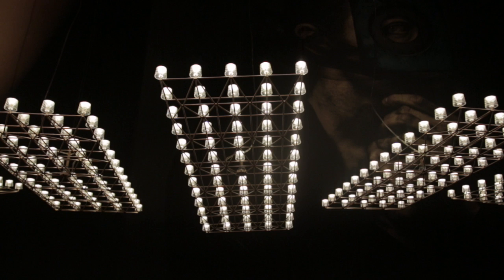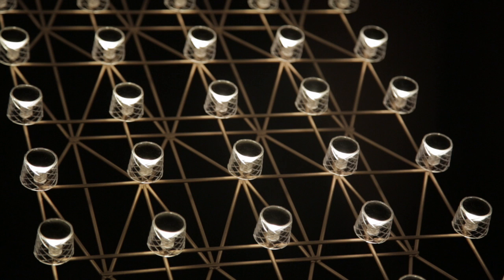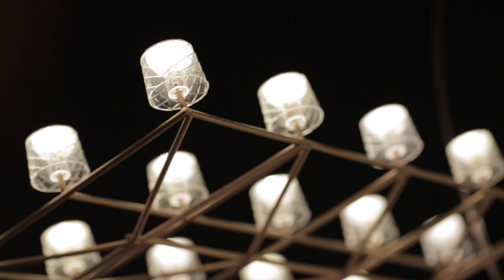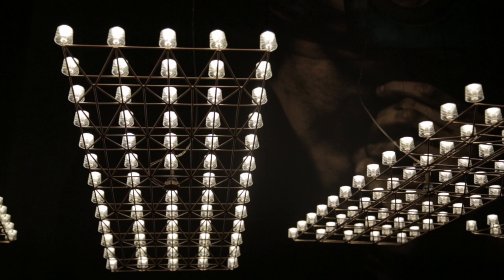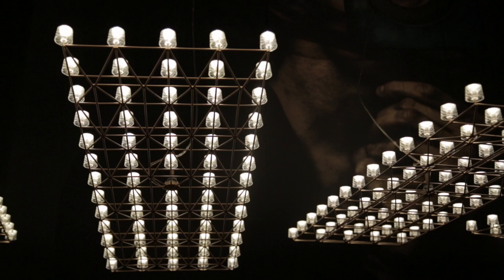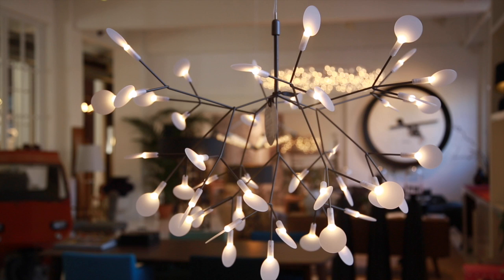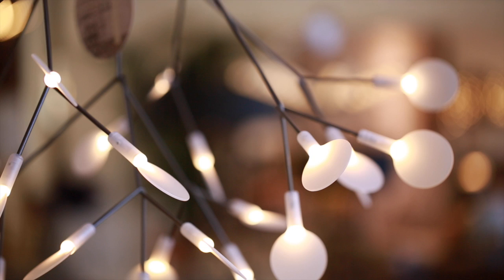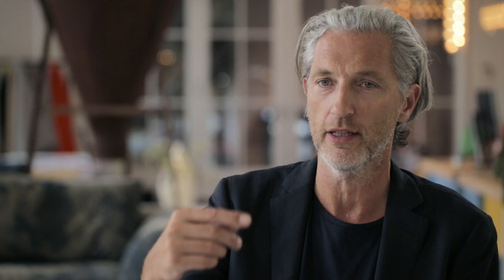Marcel Wanders creates Space-Frame lamp for Moooi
In our next movie for Moooi, Dutch designer Marcel Wanders discusses his Space-Frame light, which features dozens of LED lamps supported by a truss-like wire frame.

Wanders' Space-Frame light is available in two sizes, featuring either 34 or 64 LED lamps encased by polycarbonate shades designed to resemble cut glass.

"Space-Fame is a rhythmic matrix of metal wire with little LED lights with shades like crystal lamps," explains Wanders in the movie, which Dezeen filmed for Moooi in Amsterdam.

"It has a really interesting structure: a super-thin space frame, which gives these lamps a wonderful surface that can be tilted up and down and angled over a table."